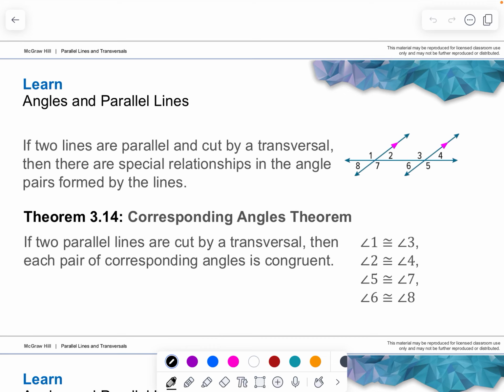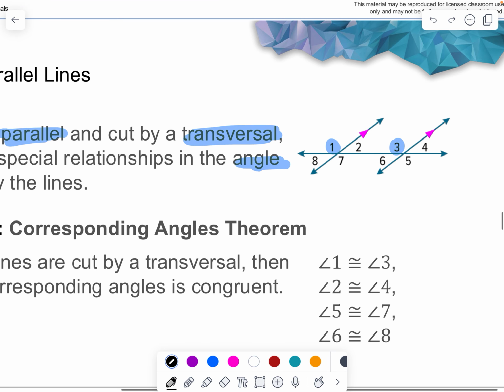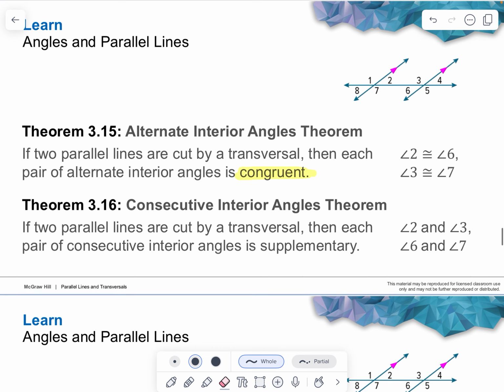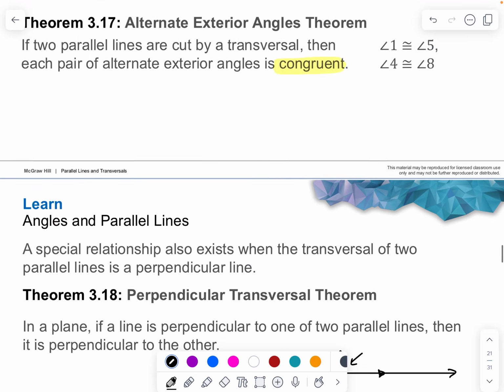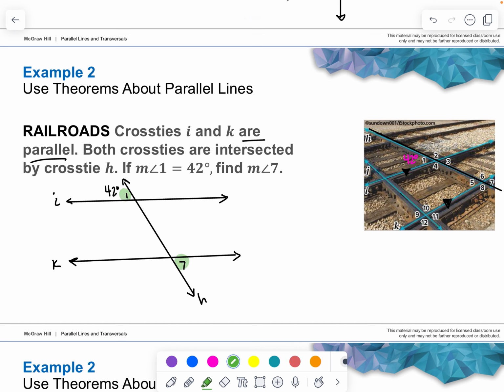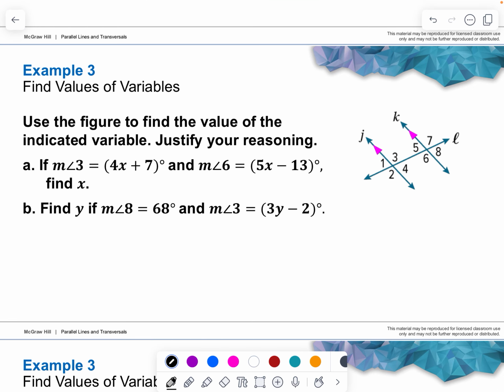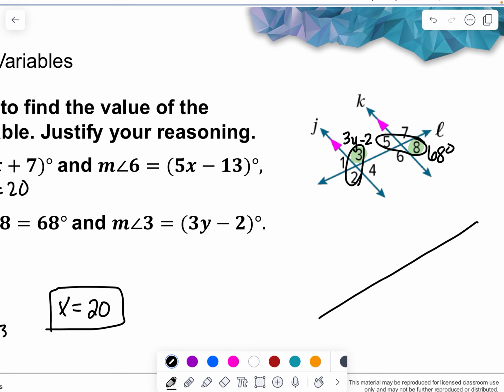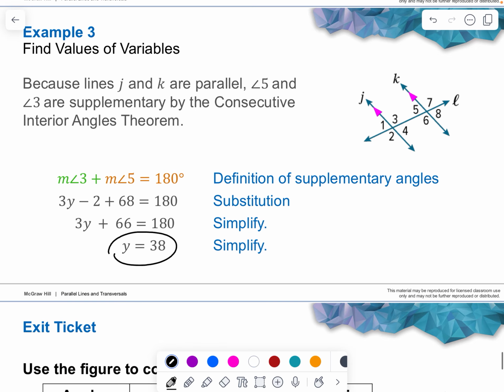3-2 Angles and Parallel Lines